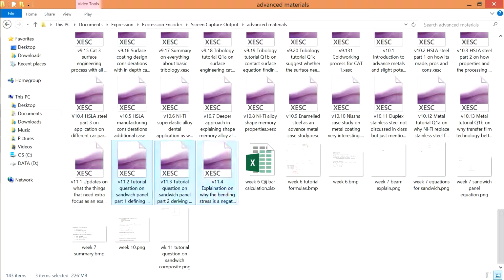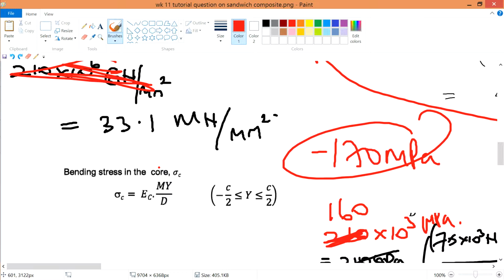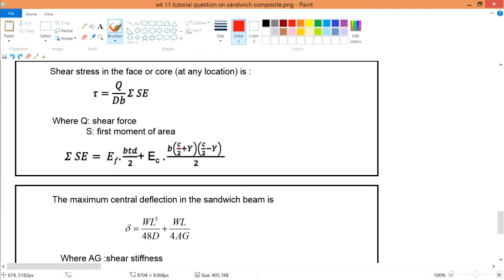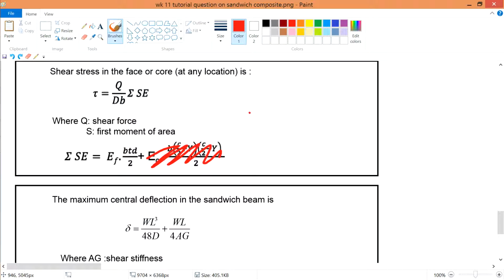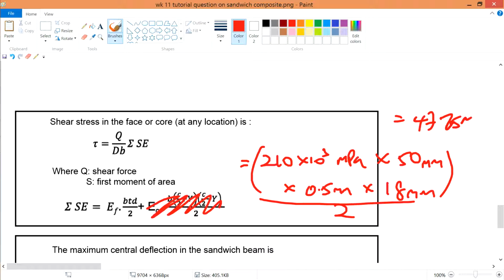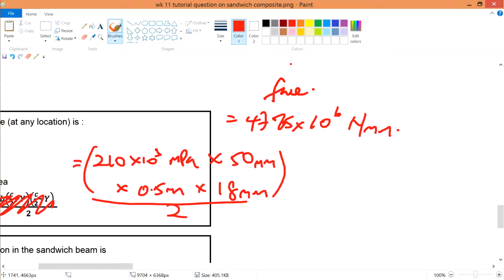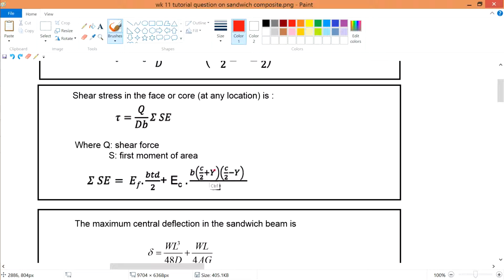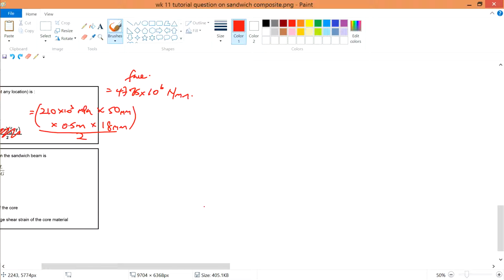v11 5 Tutorial question on sandwich panel part 3 deriving shear stress of the sandwich face